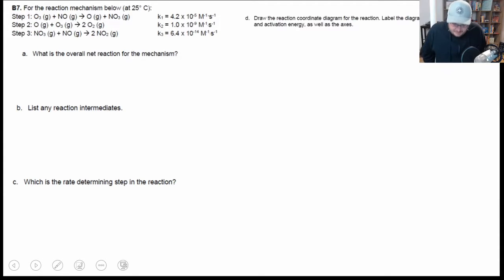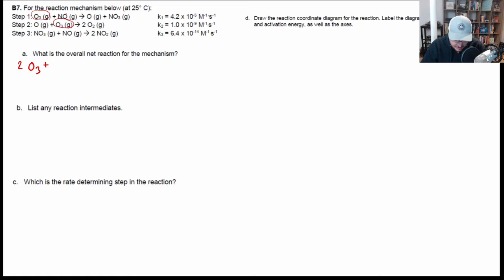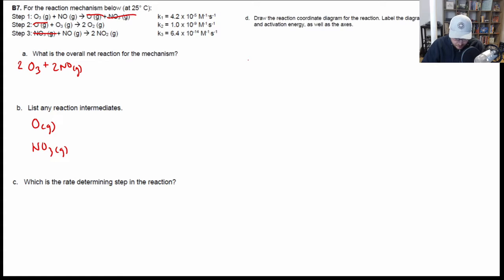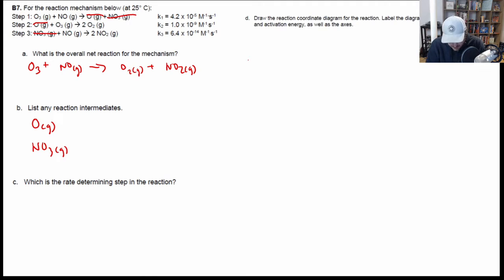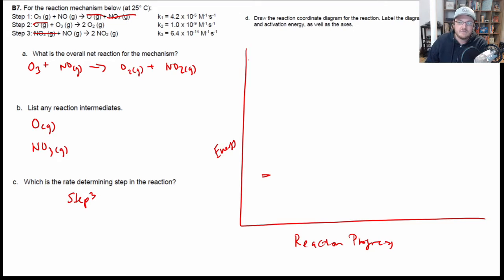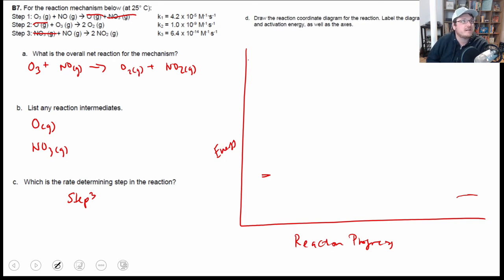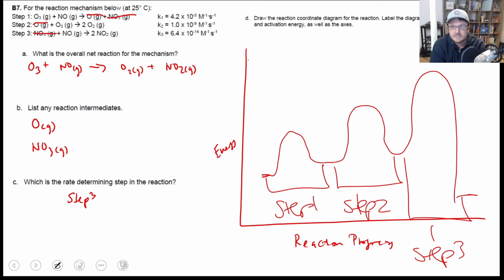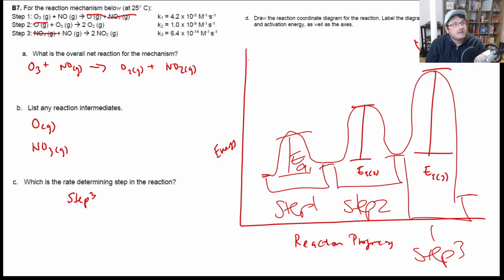Assigning oxidations states to atoms in molecules Sp 12 B7